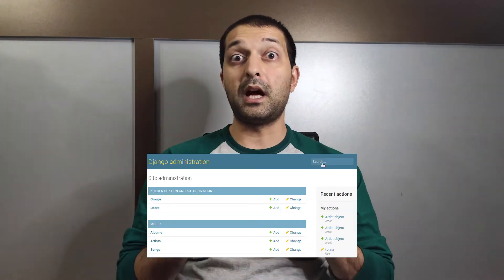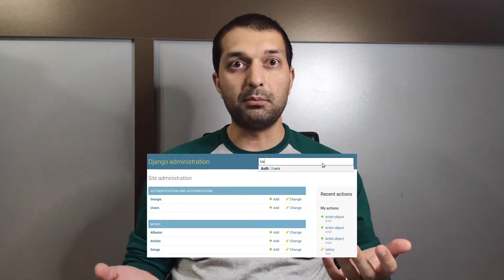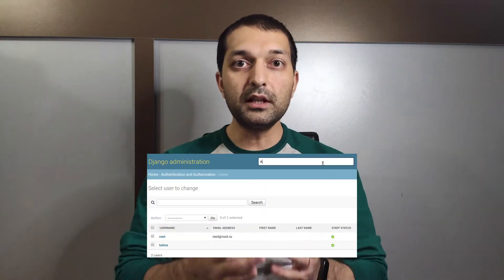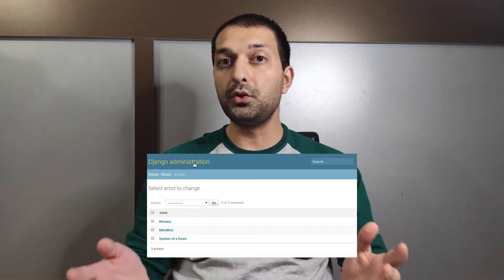What is the best use-case for Django? | Companies That Use It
Django is a very popular Python framework and it has every feature that you need to build extensive and flexible web applications. That's why companies like Instagram, Dropbox, Pinterest, Bitbucket built on top of Django.
Based on my experience the best use-case for Django in modern web development is more of an adding management admin panel pretty quickly without UI coding, just with Django ORM and PostgreSQL configuration. That helps to get started right away, and then think about extending functionality using huge extensions and middleware open source projects based on Django.